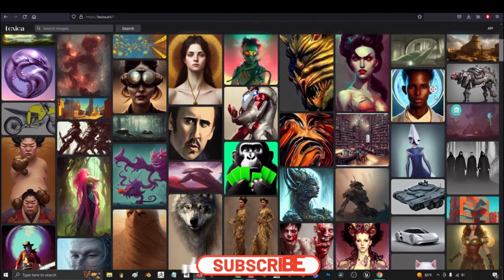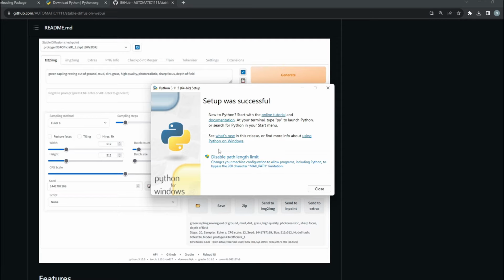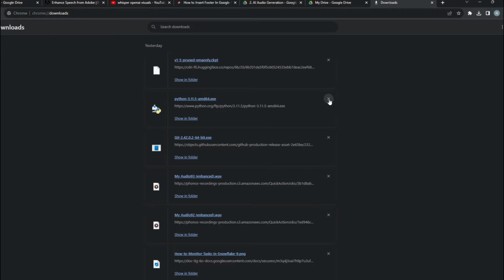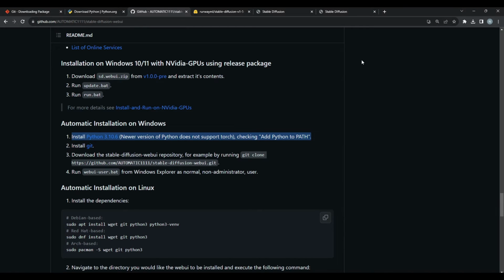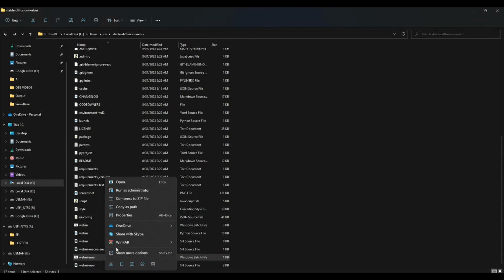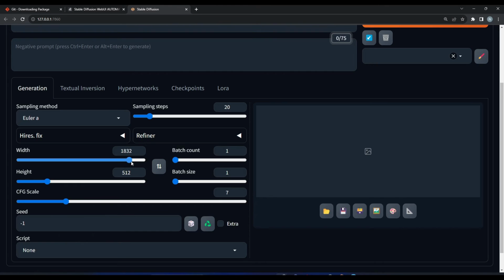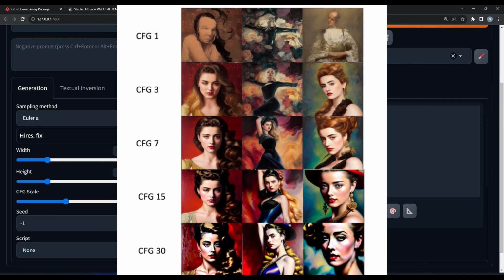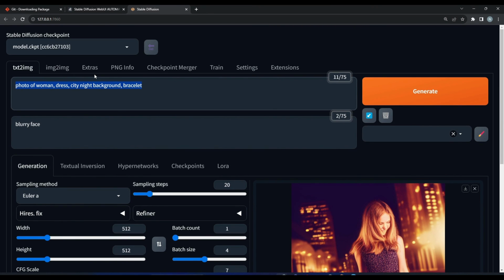How To Install Stable Diffusion Automatic1111 [2023]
In this video we will show you how to install stable diffusion automatic1111 in easy to follow steps. You can run the AI Model locally on your computer and generate amazing pictures from prompts.